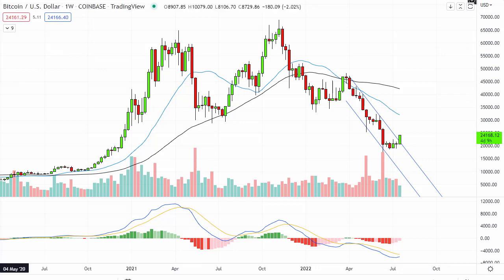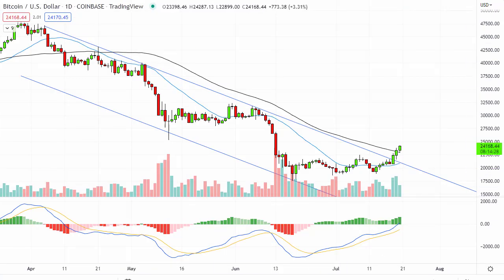Bitcoin to $28,000?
Today I take a technical short term look at Bitcoin and some of the technical analysis that is coming into play on the daily and weekly timeframes...